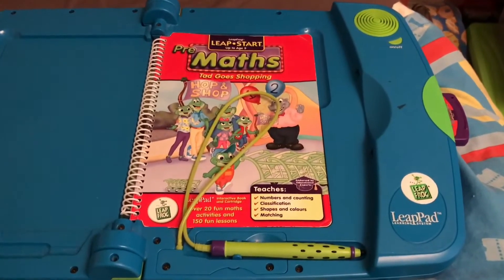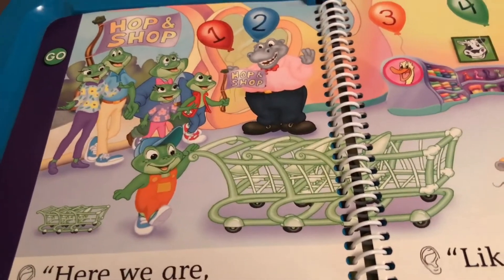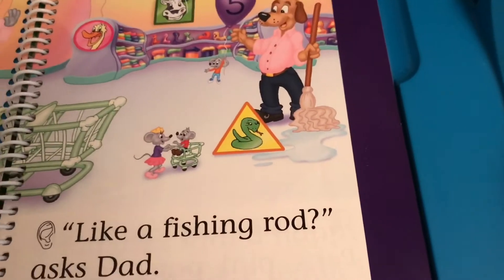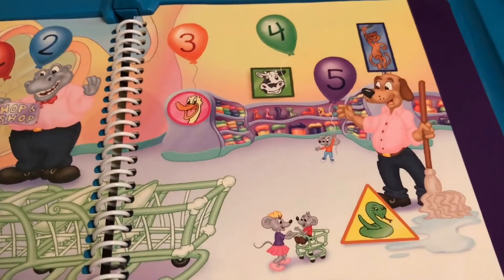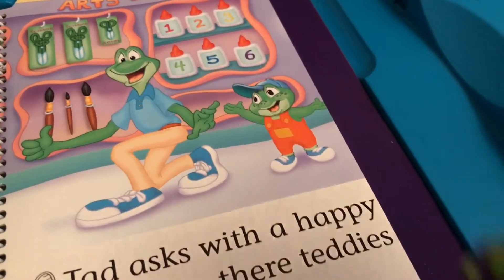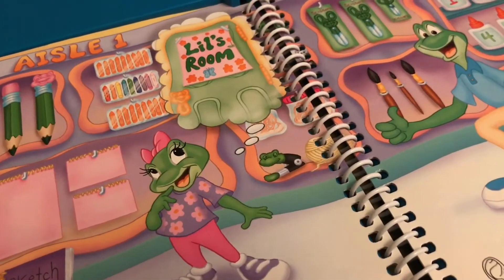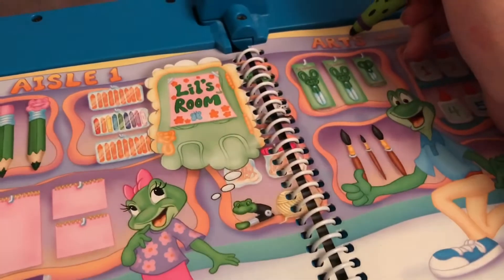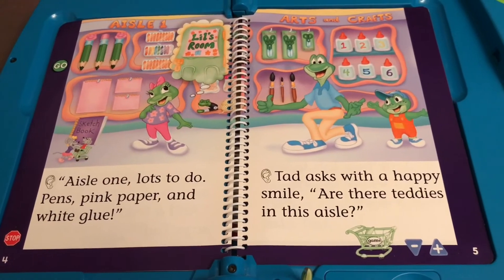LeapFrog LeapPad Tad Goes Shopping. UK Version. (Part 1.)